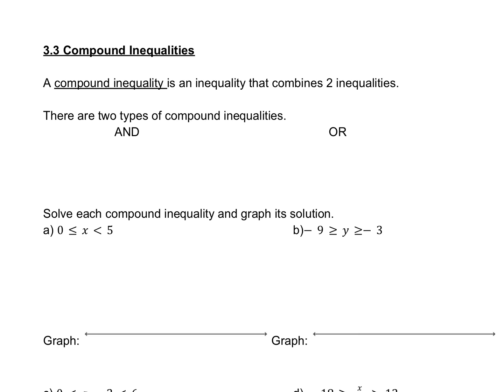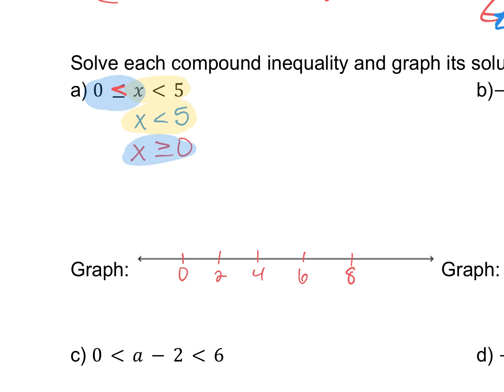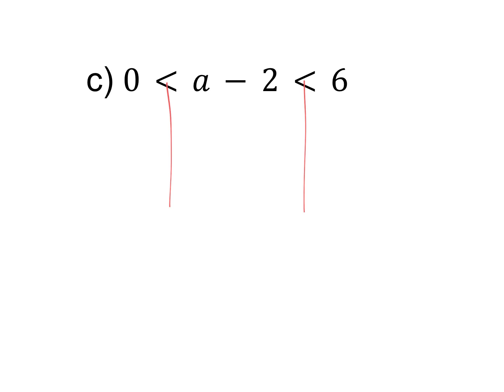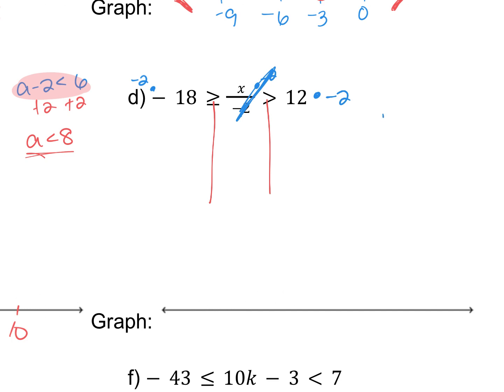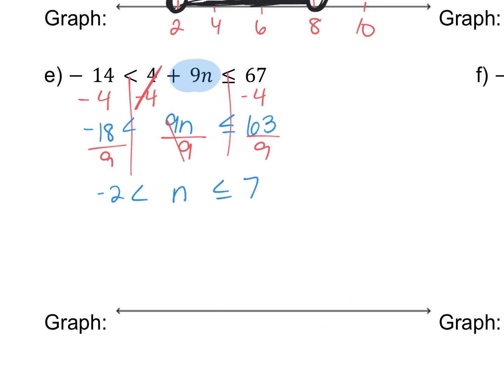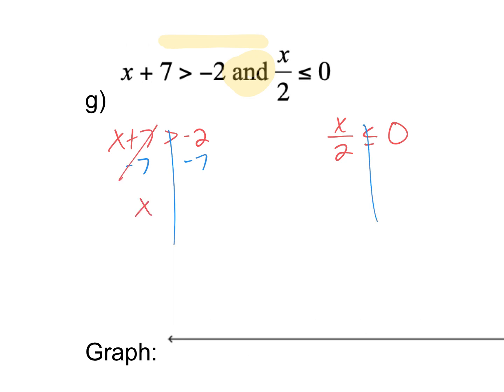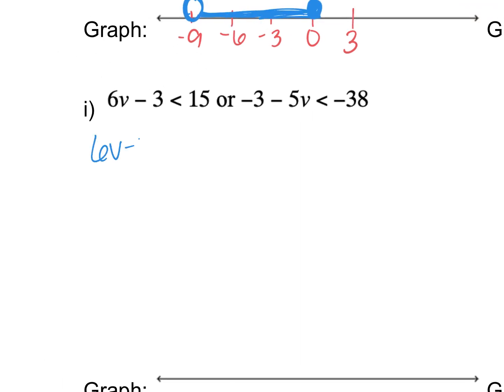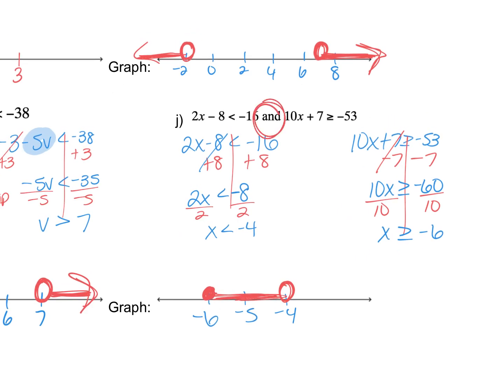Algebra I SS 3.3 Compound Inequalities